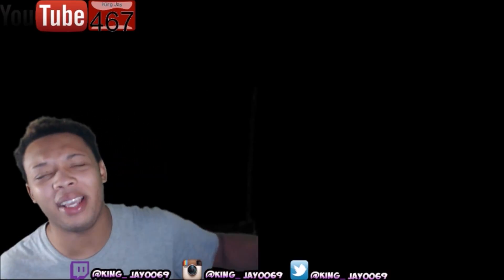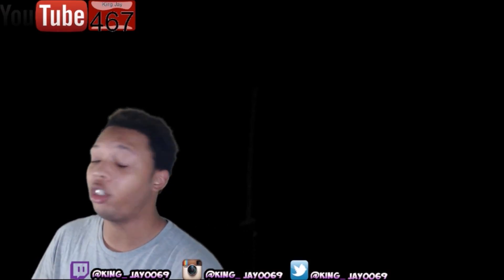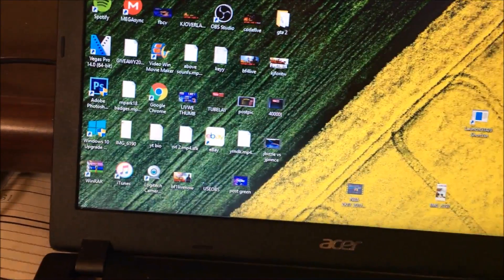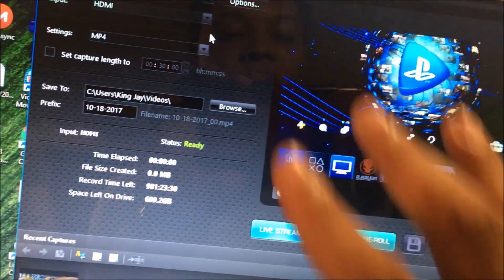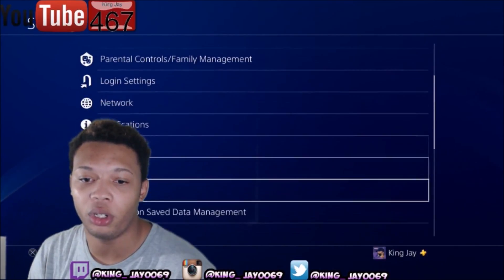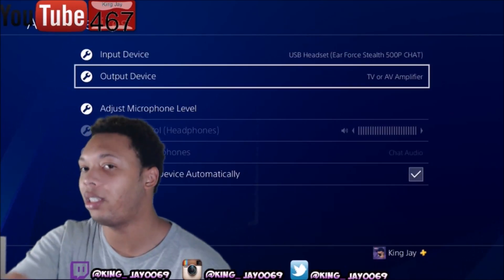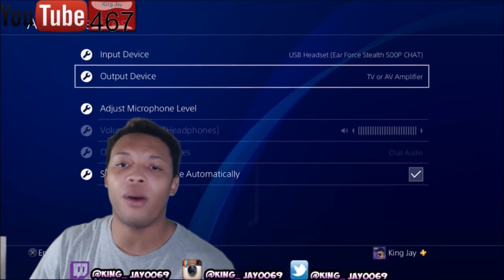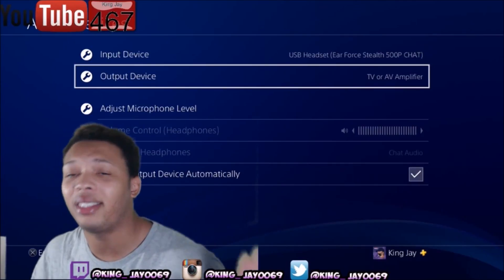HOW TO RECORD GAMECHAT/ PARTY AUDIO WITH ROXIO GAME CAPTURE HD PRO (2017)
In this tutorial i will show you how to record or capture any audio whether its party audio or in game chat audio with roxio game capture hd pro with the ps4 or ps4 slim or ps4 pro while using obs. This is the latest tutorial on how to capture all audio.

Step 1. Disable HDCP in the ps4  system settings.

Step 2. Launch Roxio game capture hd pro Editing software and click the capture button, wait until it loads and you hear the audio from your ps4 on your pc then close the roxio app.

Step. 3 Open obs make sure you have your roxio as a video capture device and once you select it in obs you should see in the audio mixer and see that the audio is working and now you can record the audio whether its party chat or in game chat.

Step 4. Go within the ps4 settings go to devices and click on audio make sure you set the audio output to tv and you will good to go.

PSN -- AS1AS2